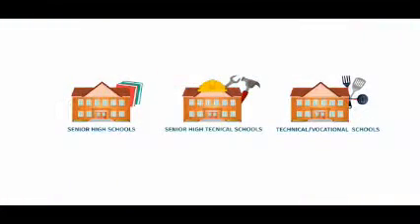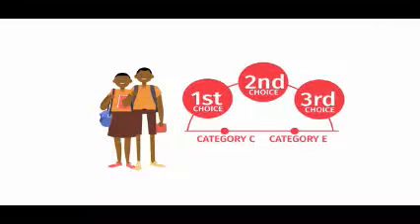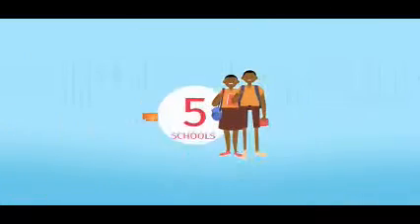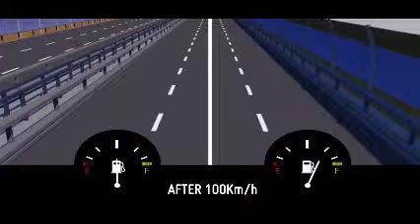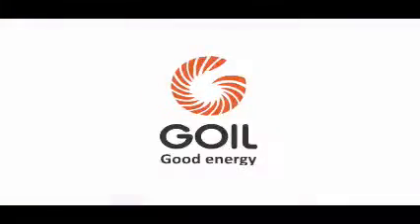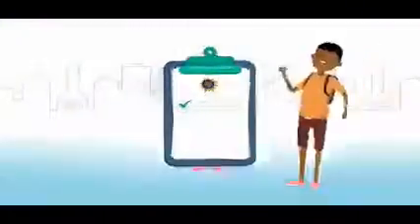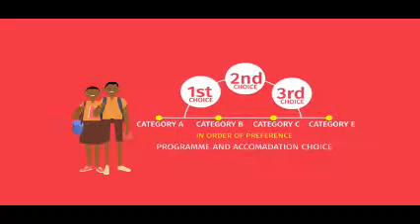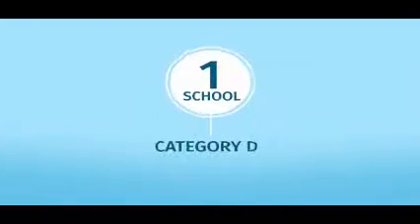NSMQ2020 PRELIMS CONTEST | KINTAMPO SHS VRS TECHIMAN SHS VRS DROBO SHS